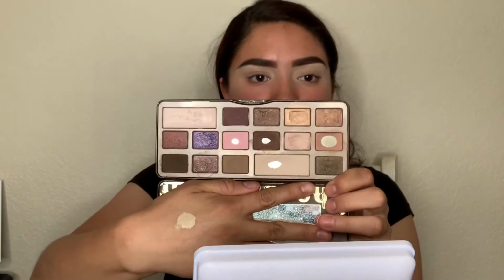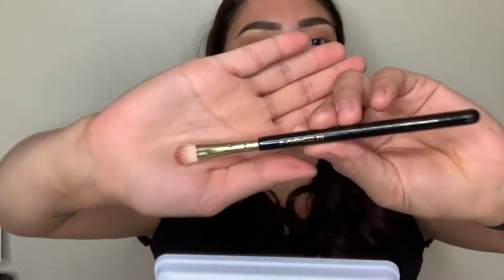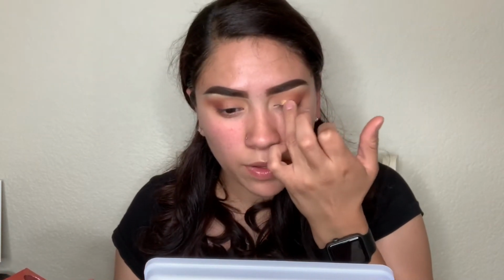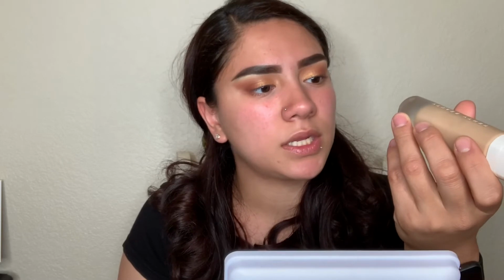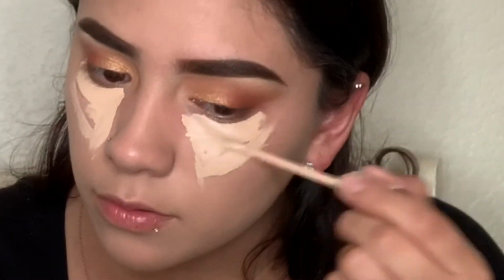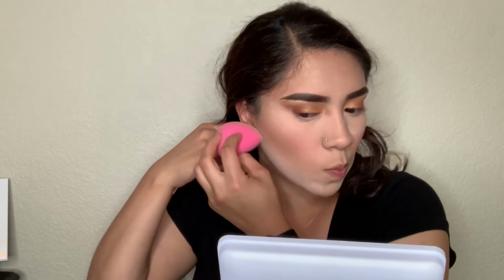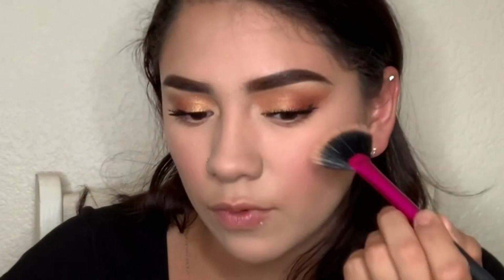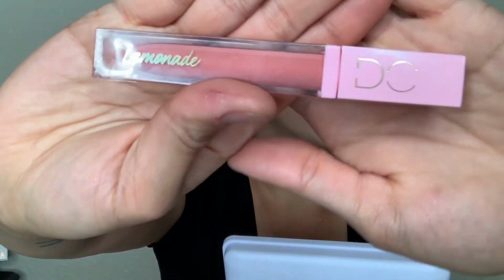Summer time bronze tutorial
Hey guys welcome back to my channel on today’s video I just wanted to show you guys that mixing and matching palettes is not a bad thing and that just like I can do this look you can as well follow along with me using makeup you have on hand!!